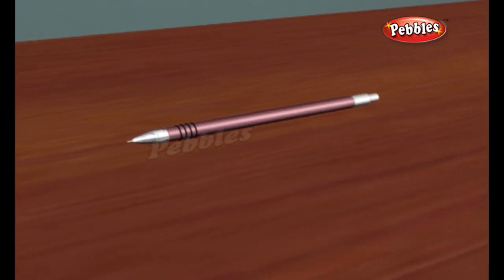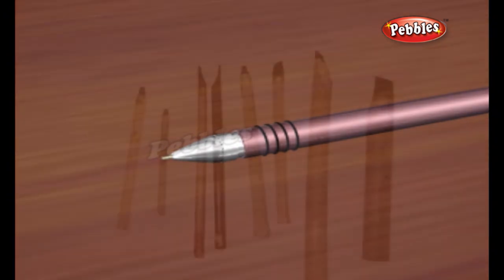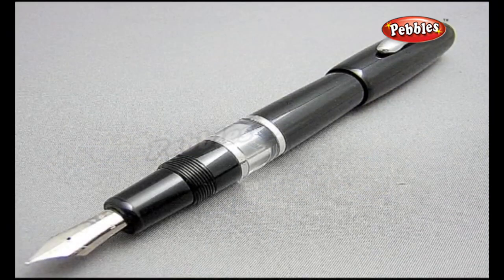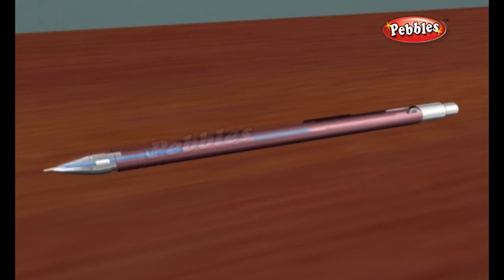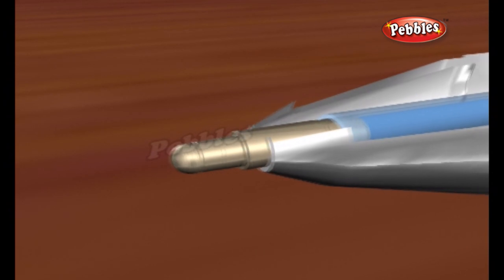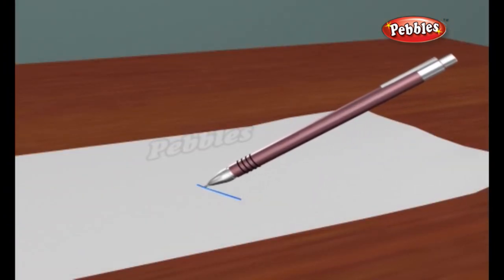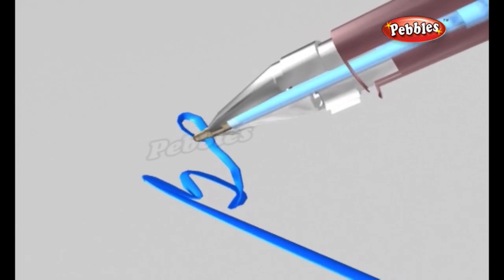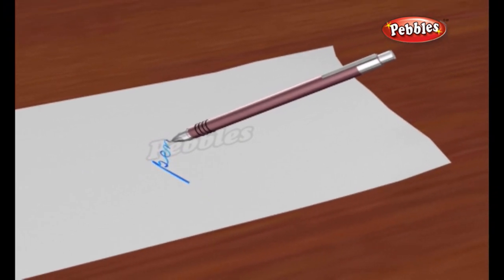How does a Ball Point Pen Work | How Stuff Works | How Devices Work in 3D | Science For Kids